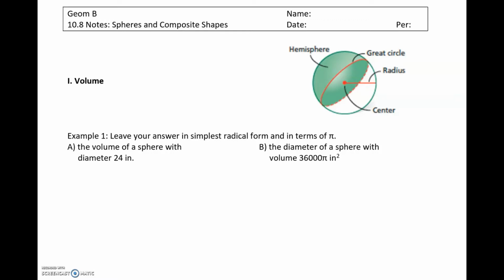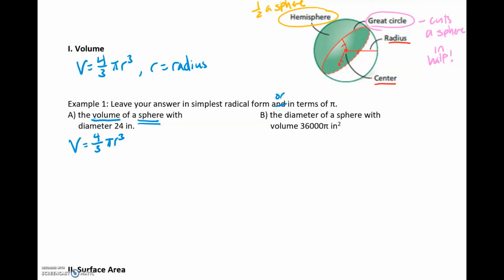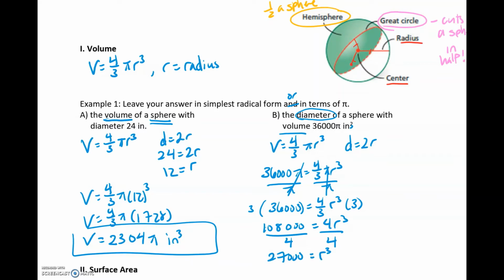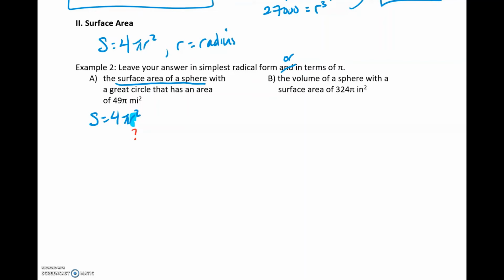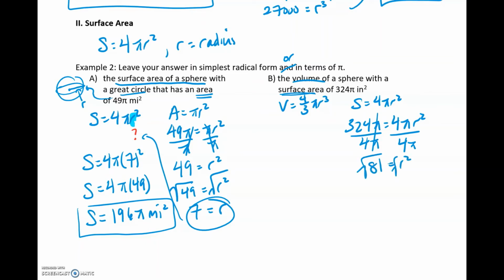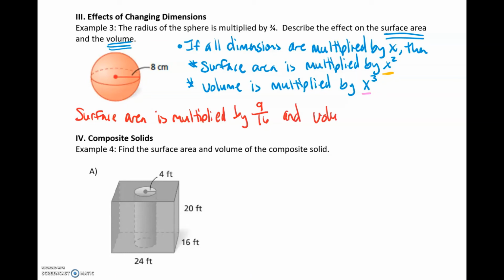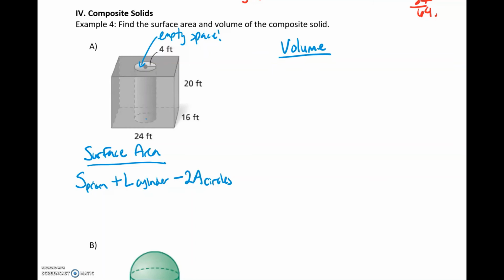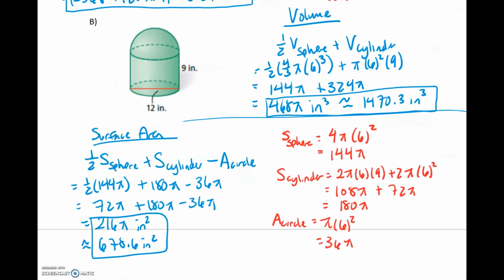10 8 Spheres and Composite Solids